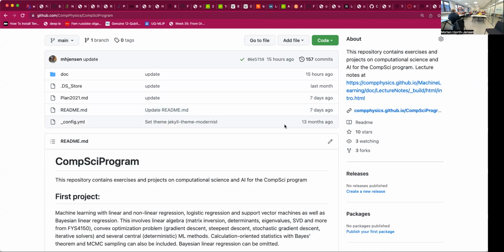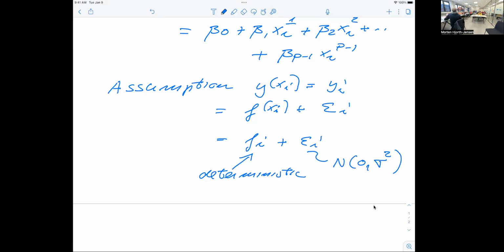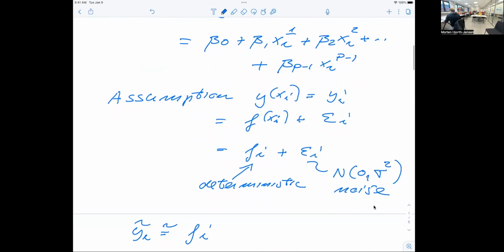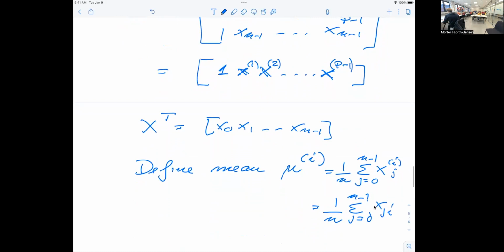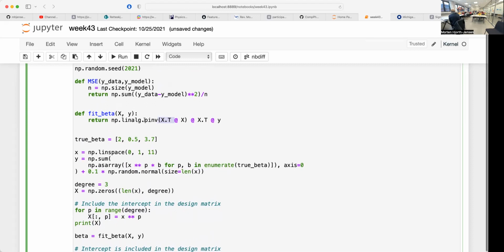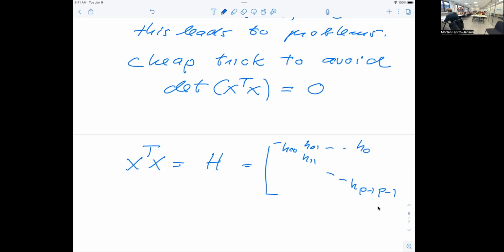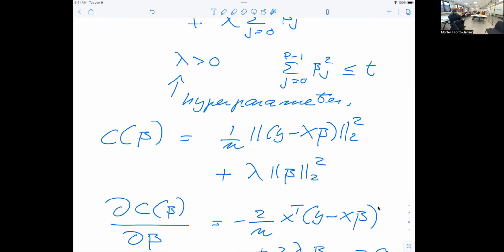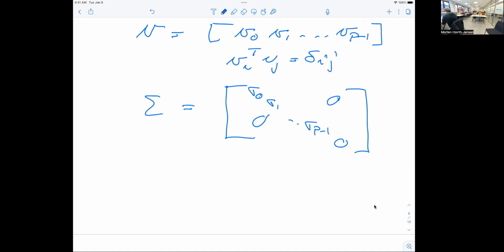CompSci lecture, Ridge and Lasso regression, November 2, 2022